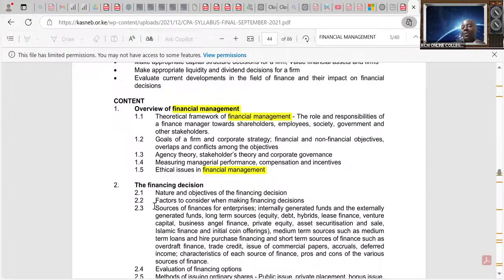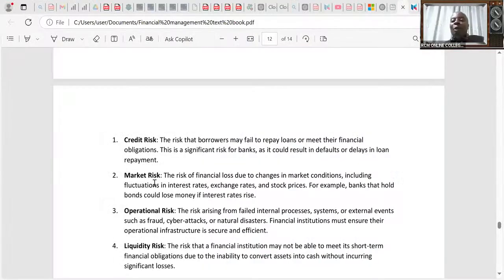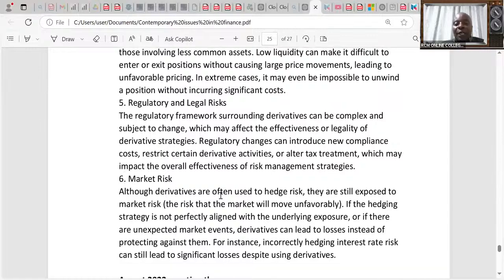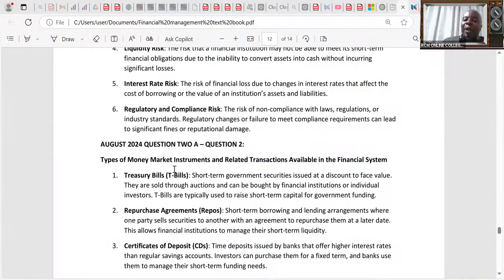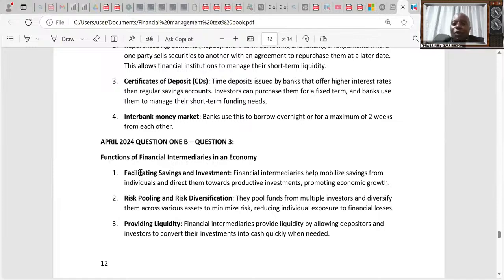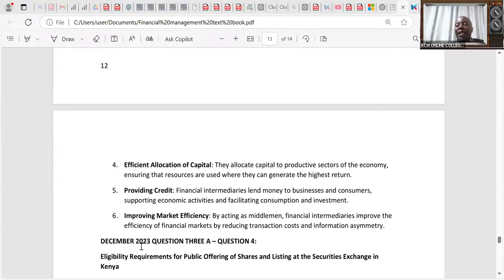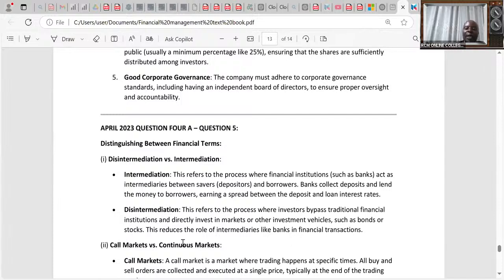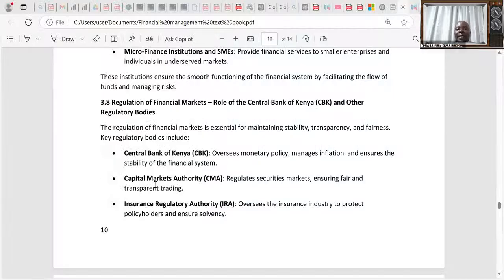Financial Management - Financial Institutions and Markets (CPA Kenya, Dec 2024, QN. 4b)-CPA KENYA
This question from the December 2024  Financial Management paper focuses on Financial Institutions and Markets. It tests your understanding of how financial institutions operate, their roles in the economy, and the structure of financial markets. You will need to demonstrate knowledge of various financial intermediaries, capital markets, money markets, and how these institutions facilitate economic growth and investment. This question is crucial for grasping how financial systems support both corporate and personal financial activities.